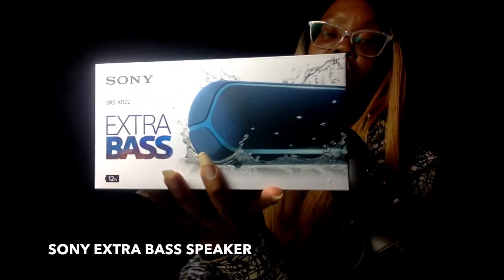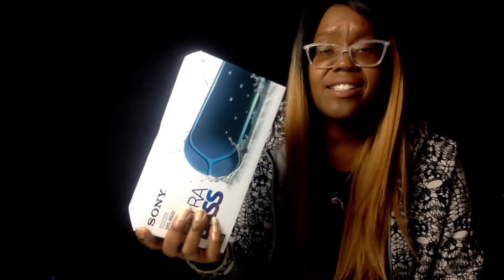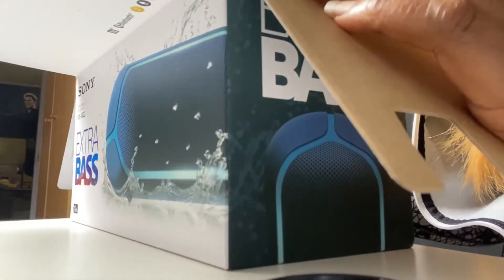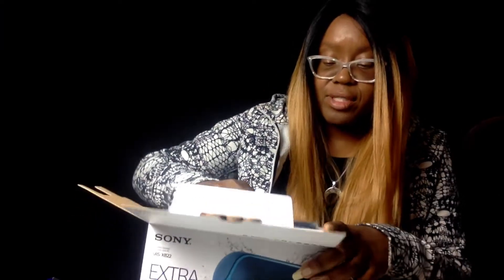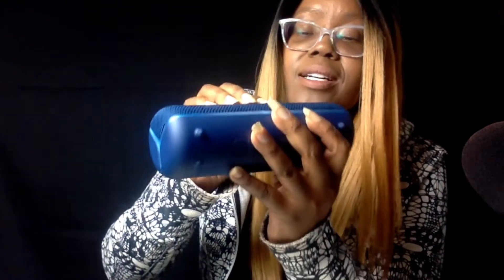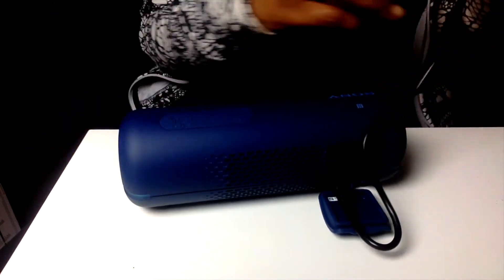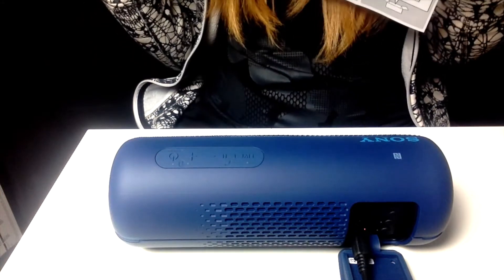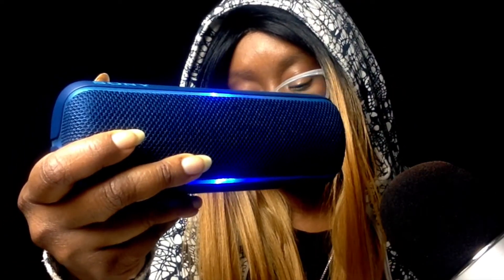SONY EXTRA BASS | SRS-XB22 | WIRELESS SPEAKER REVIEW 2020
Today I am unboxing and reviewing the Sony SRS- XB22 extra bass wireless Bluetooth speaker. It was a little difficult to get it set up and paired to my phone, but the pairing to my computer was really fast. This cost about $100 on Amazon, and a little cheaper at Best Buy. This was a fun and easy tech review and the sound is pretty good for a speaker that's $100.